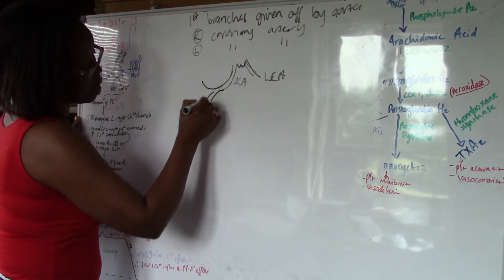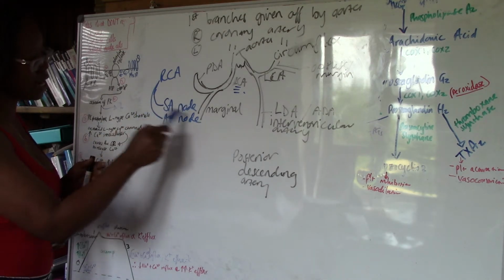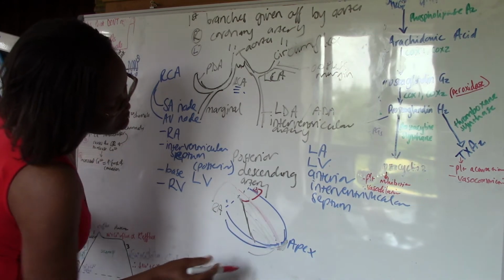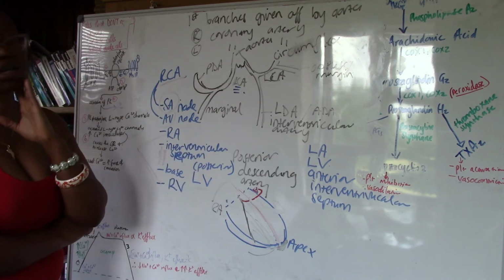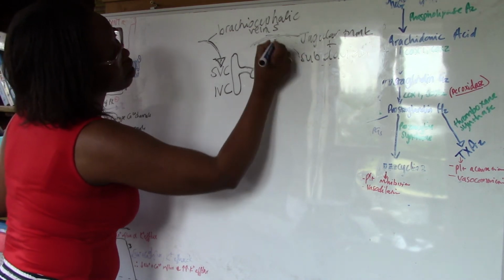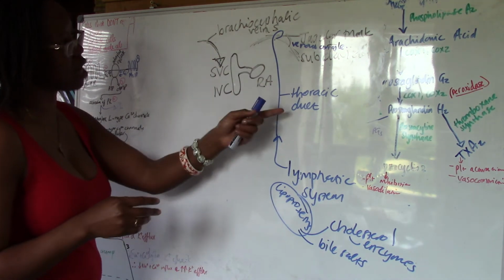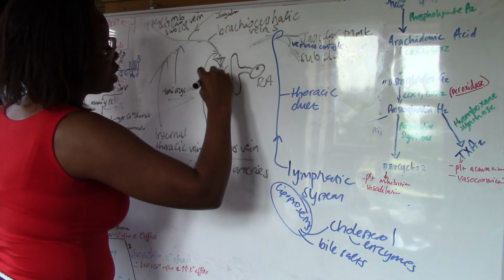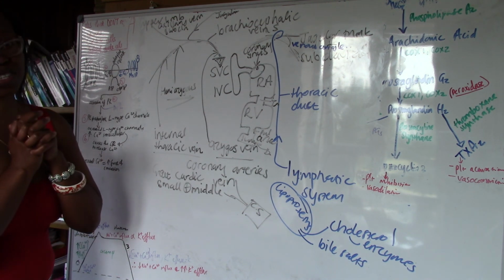Vessels Part 2 - Great Vessels and Coronary Vessels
Vessels Part 2 – Great Vessels (Arteries and Veins) and Coronary Vessels